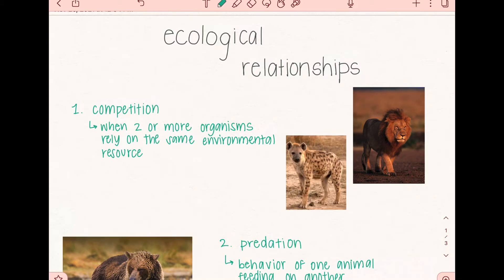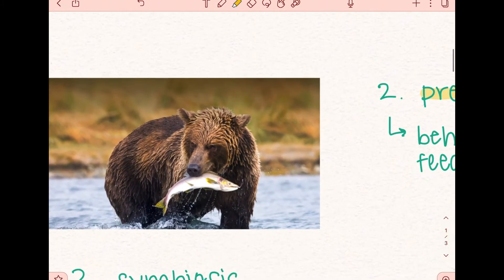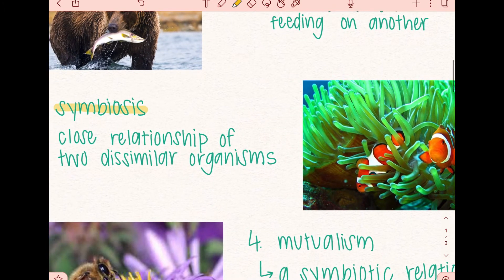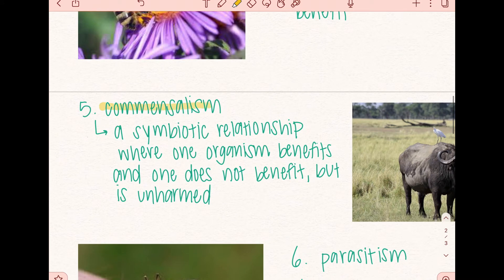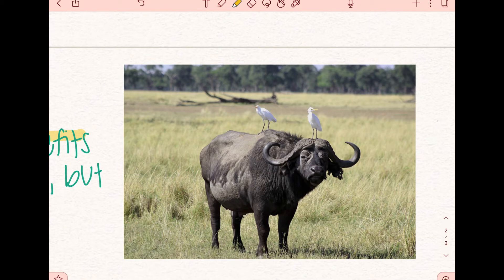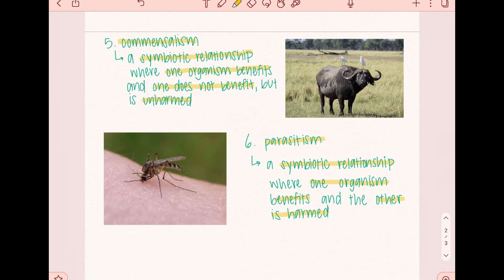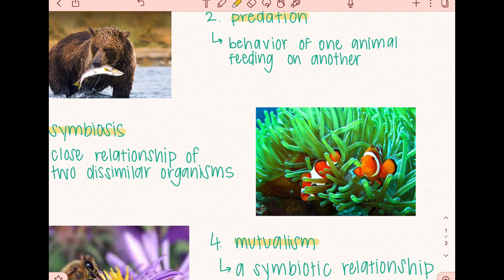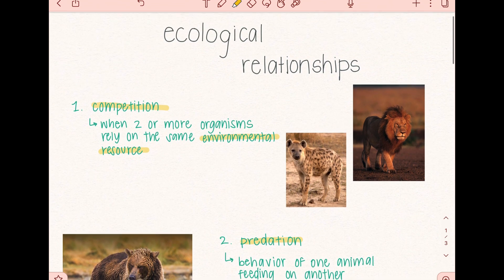Ecological Relationships!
you will be introduced to the basic ecological relationships including competition, predation, symbiosis, mutualism, commensalism, and parasitism. You will be provided basic definitions of these types of ecological relationships as well as examples to accompany each one. Thank you for visiting this page!

Video Created by ExcelEd Learning Instructor: Shalini Singh